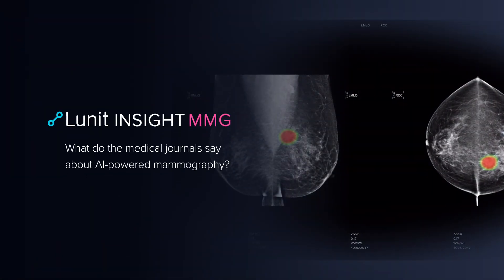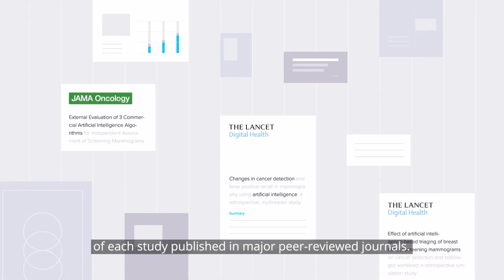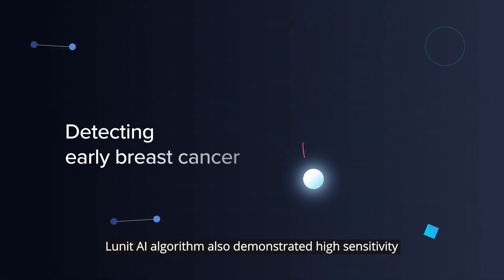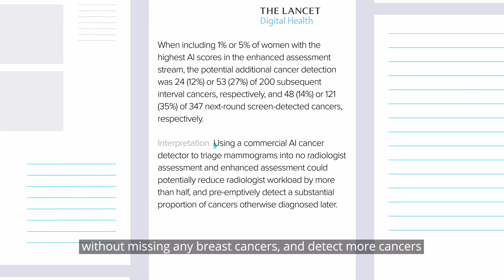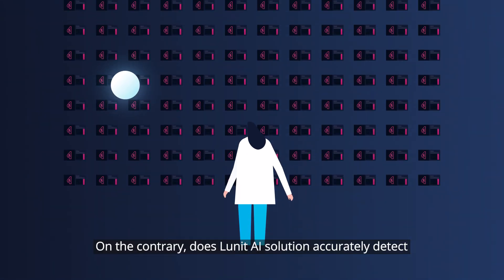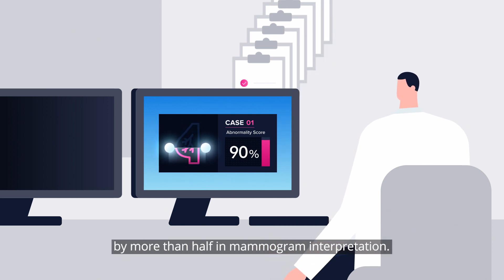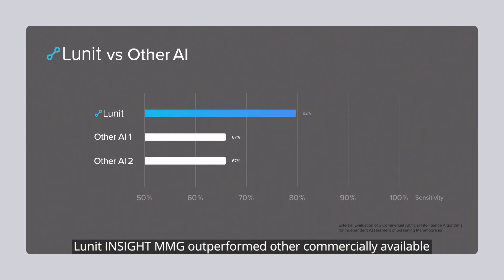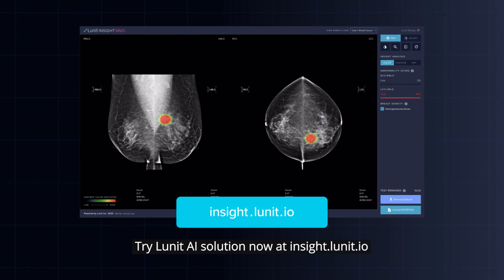[EN] What do the medical journals say about AI-powered mammography?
Lunit AI for mammography -- Has the software performance been validated? What does the clinical evidence say?

We are going to answer your questions by reviewing the key findings of each study published in major peer-reviewed journals.

0:35  Improve mammography interpretation?

1:19 Triage with AI?

2:49 Why Lunit?